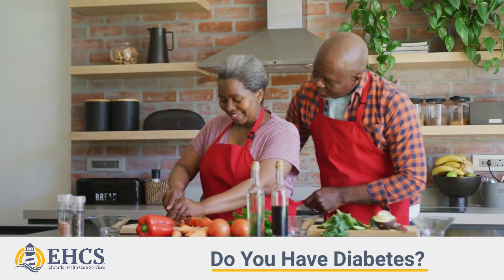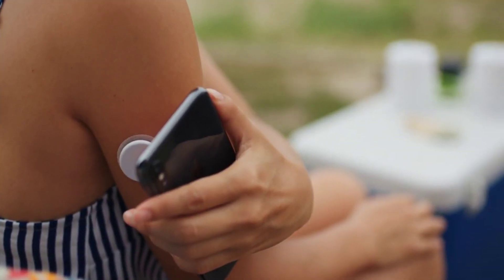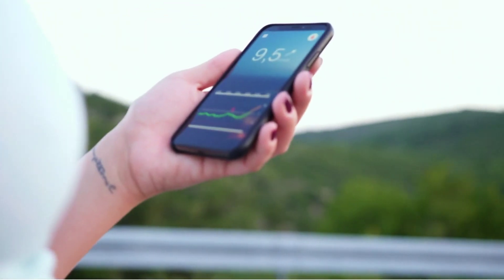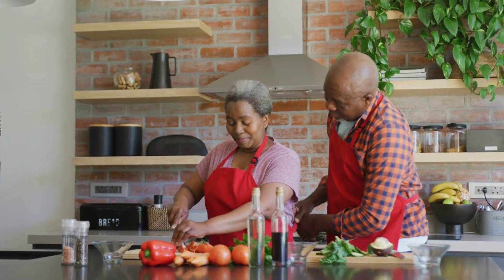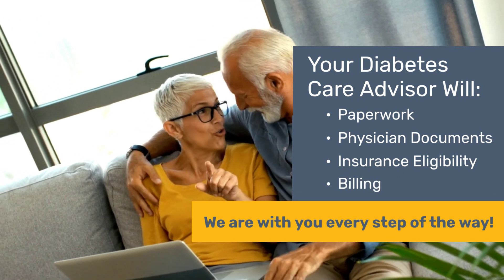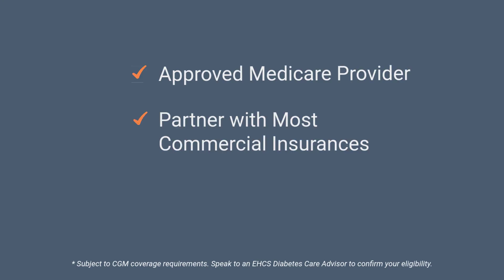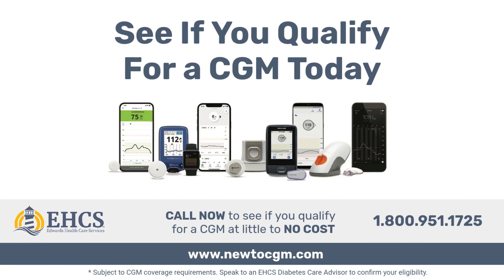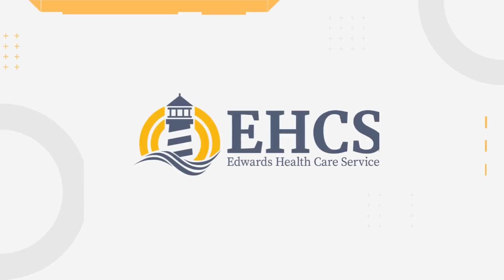New to Continuous Glucose Monitors (CGM) I EHCS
Say goodbye to routine finger sticks! Now, with a Continuous Glucose Monitor (CGM), you can get real-time glucose readings painlessly just by scanning the sensor. As a full-range diabetes supplier, we work with leading manufacturers to provide access to the brands you know and trust. Watch this video and learn how a CGM can help you better manage your diabetes.